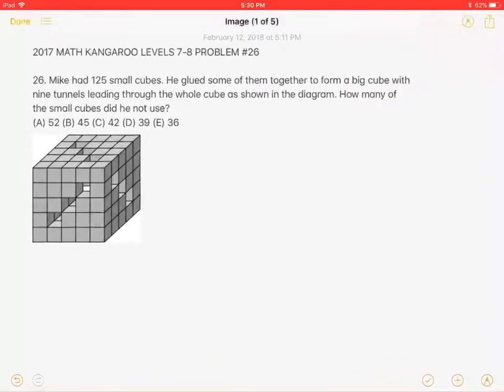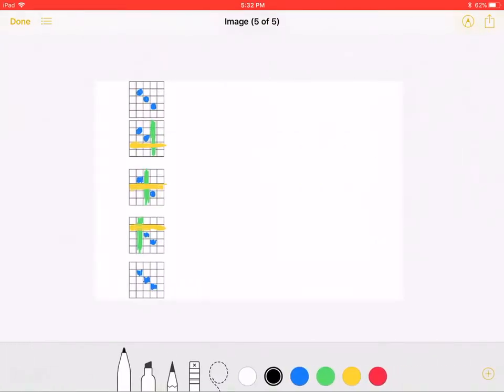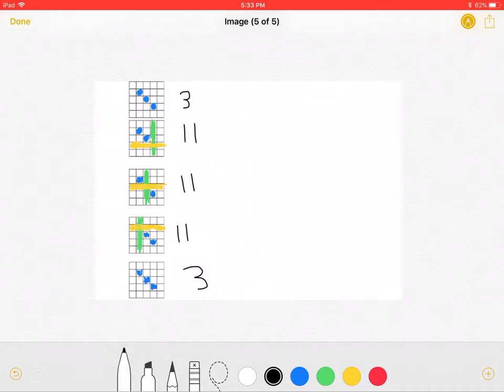2017 MATH KANGAROO LEVELS 7-8 PROBLEM #26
26. Mike had 125 small cubes. He glued some of them together to form a big cube with nine tunnels leading through the whole cube as shown in the diagram. How many of the small cubes did he not use?